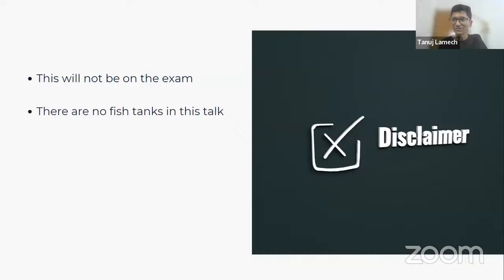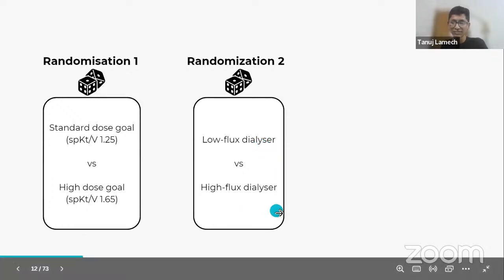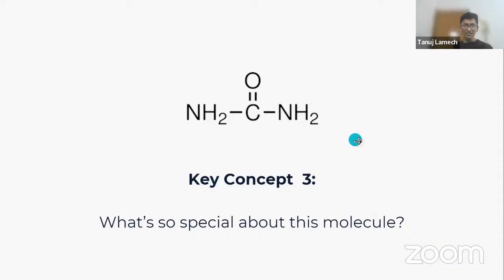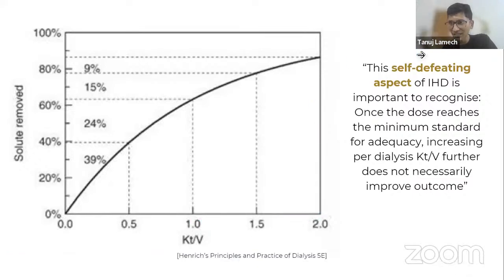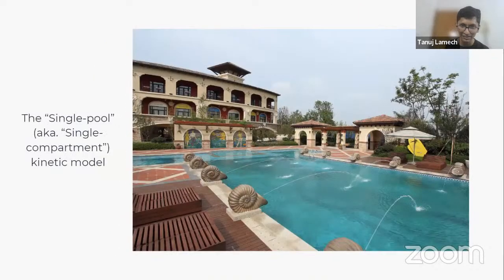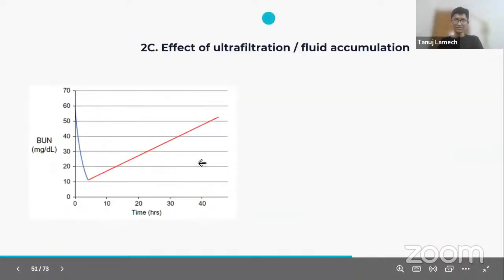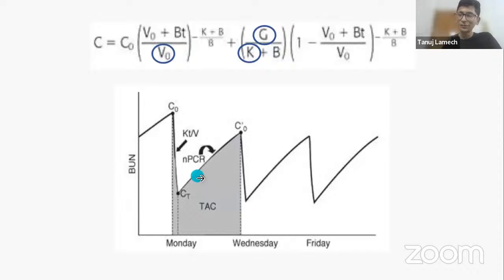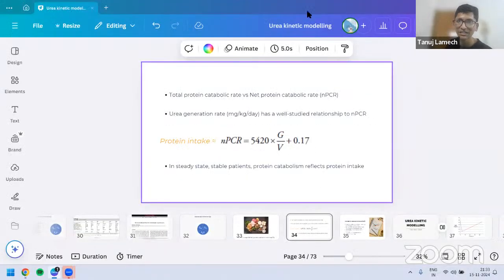Urea kinetic modelling - Part 1